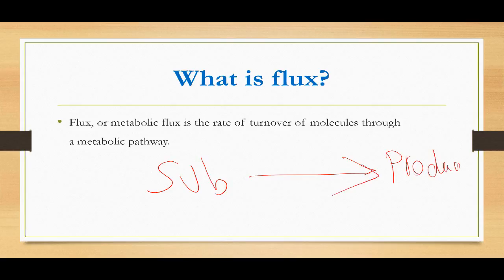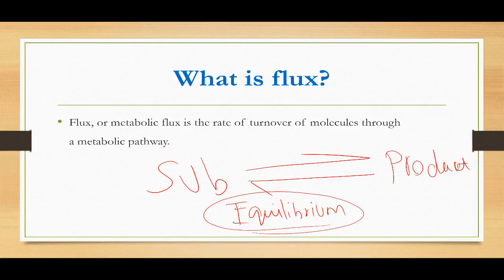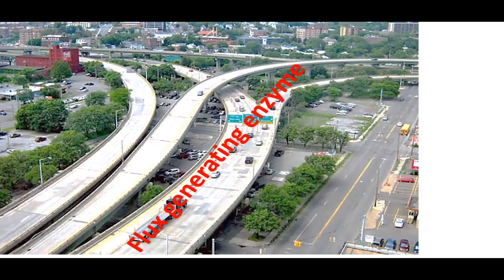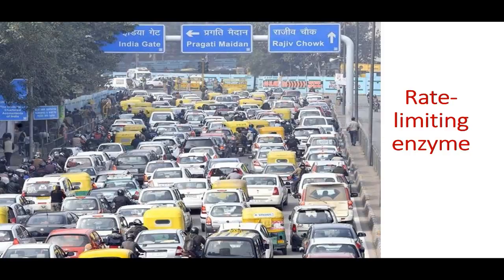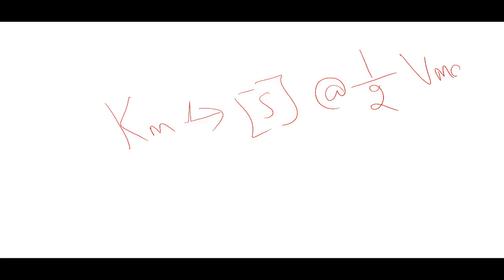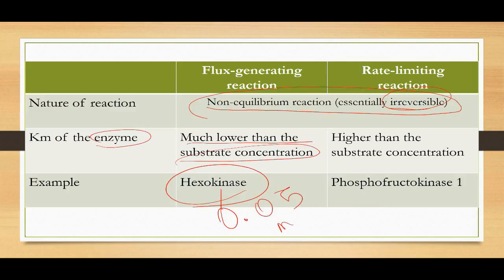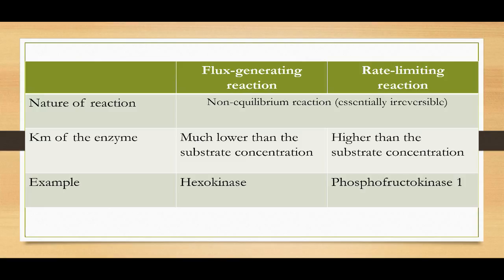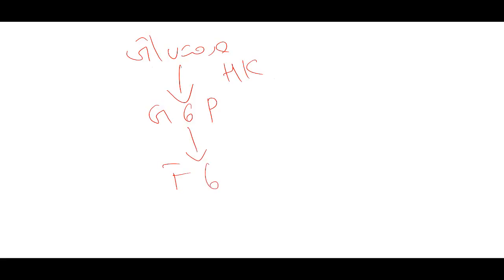Flux generating reaction vs Rate limiting reaction